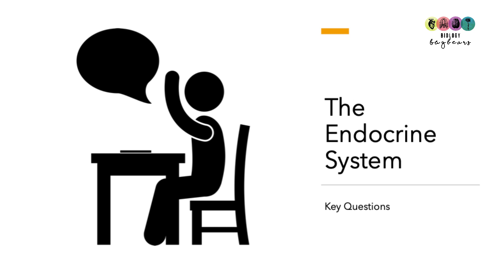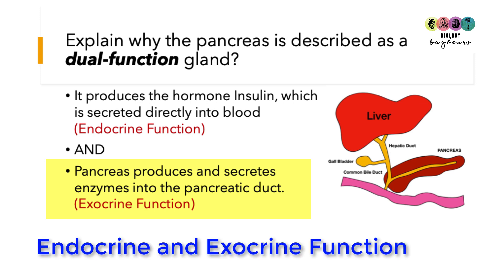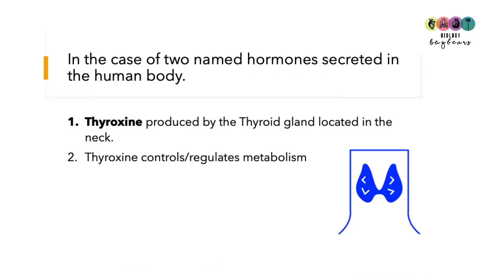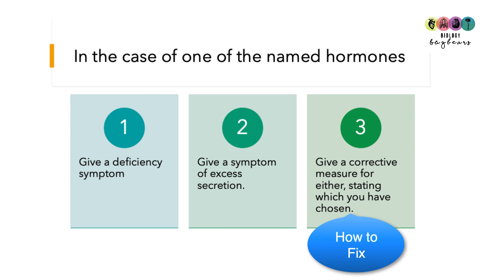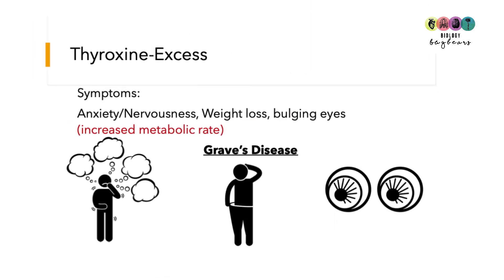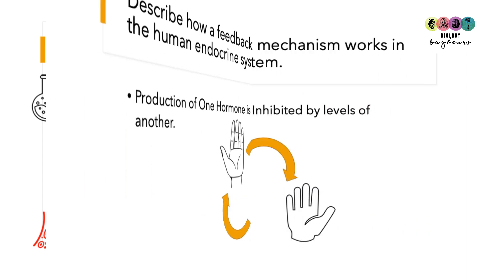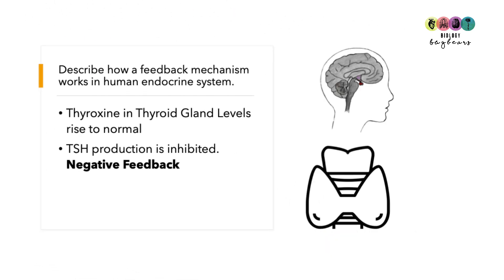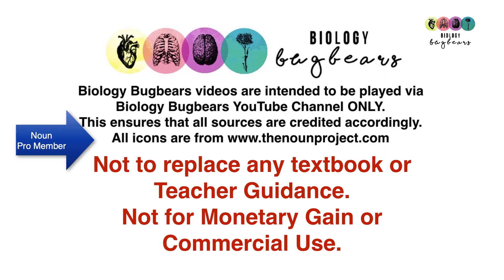Endocrine System Questions-Leaving Cert Biology-Biology Bugbears Hormones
This video is a summary of key leaving cert questions on the endocrine system. The completion of written questions is a great way to study and helps embed the information in your long term memory. Cover the content, use your textbook and watch the other Biology Bugbears videos on the topic, then complete the questions making additional notes as you encounter tricky or new details.